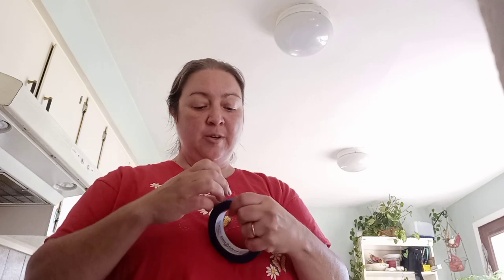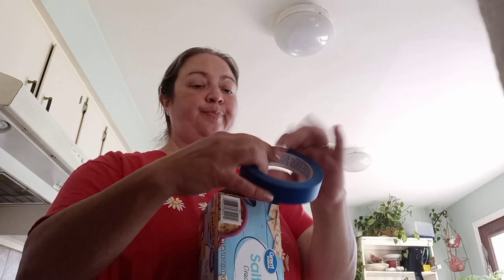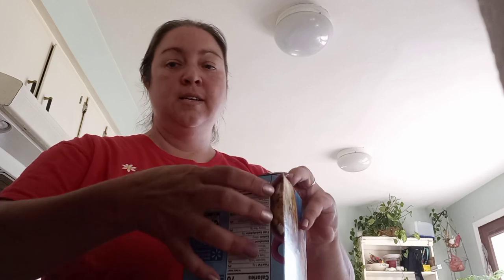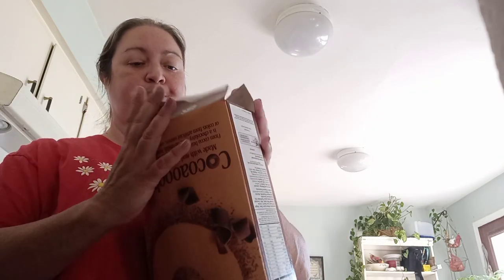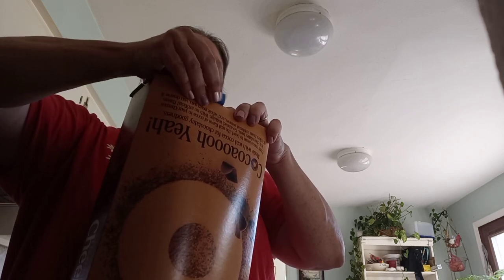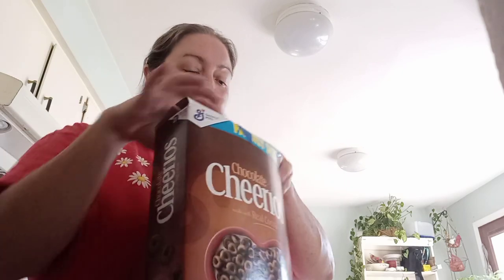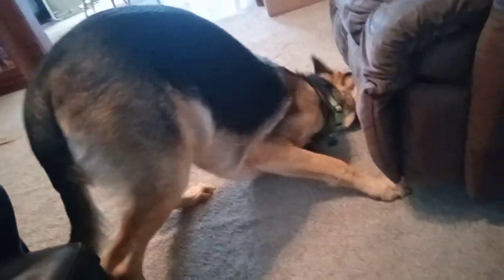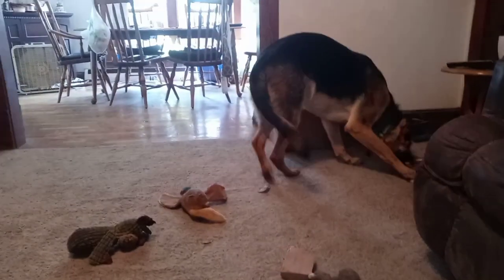Dog Toy From Recyclables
Hunter is a very smart dog and he gets bored easily. To keep him entertained I will sometimes make puzzle toys out of our recyclables.